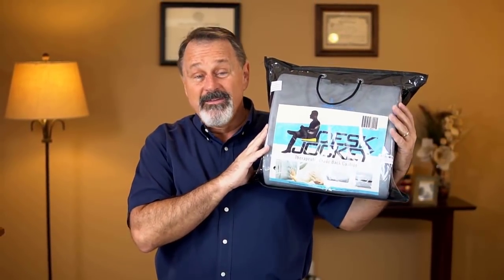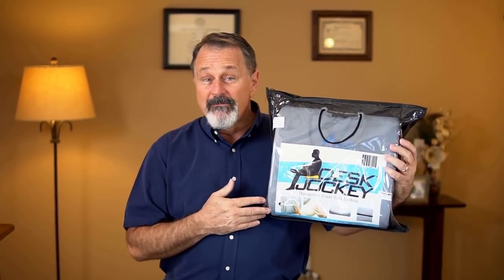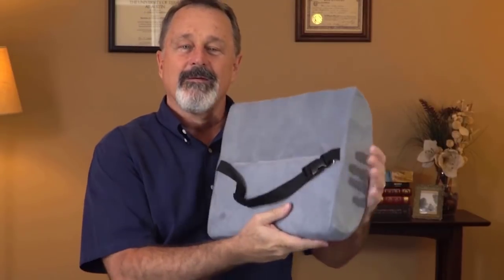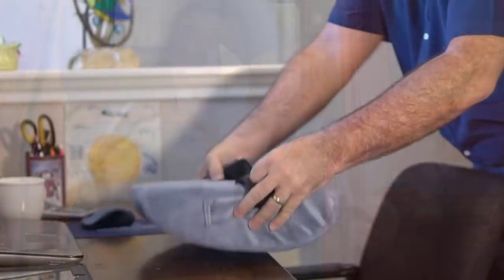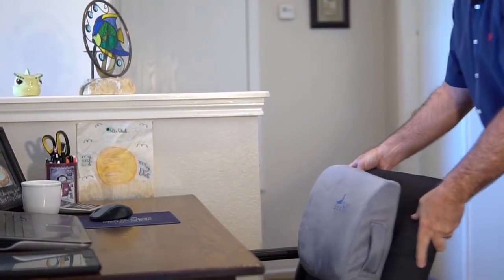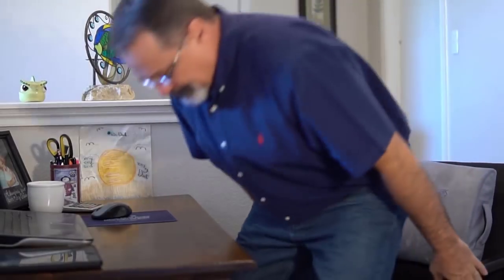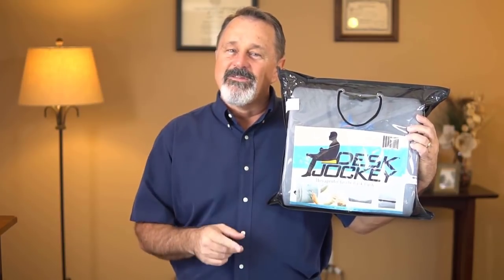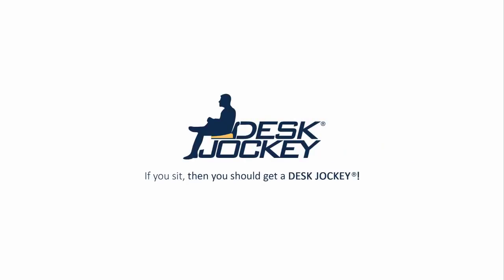Desk Jockey Commercial Lumbar Support Pillow